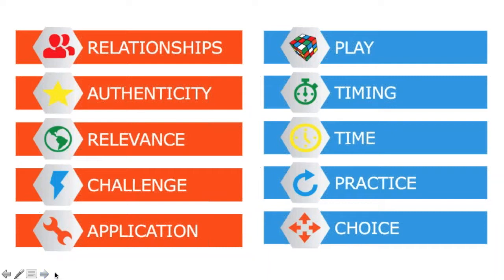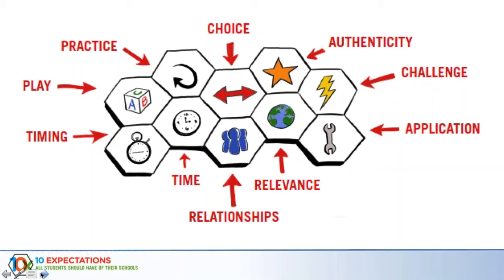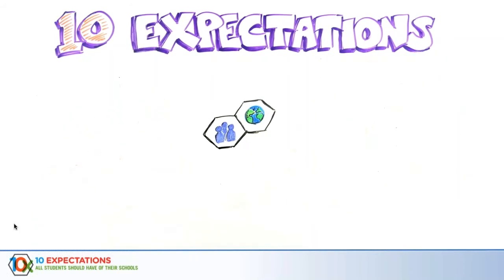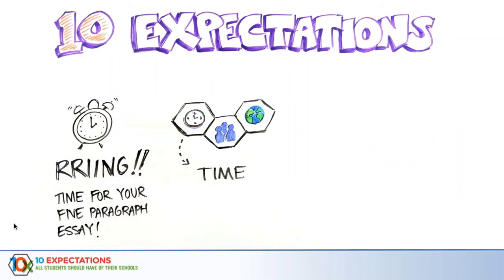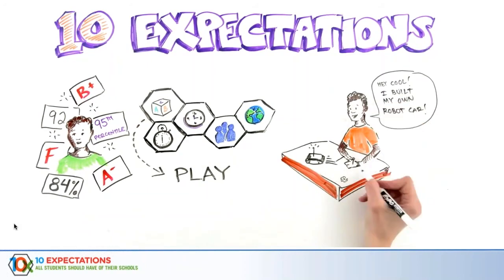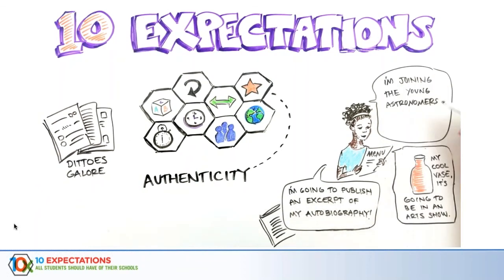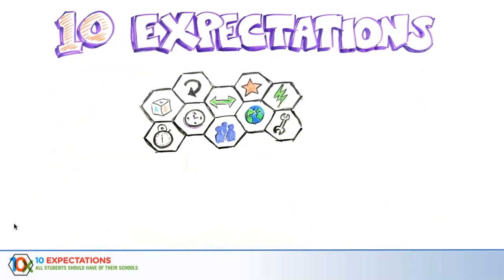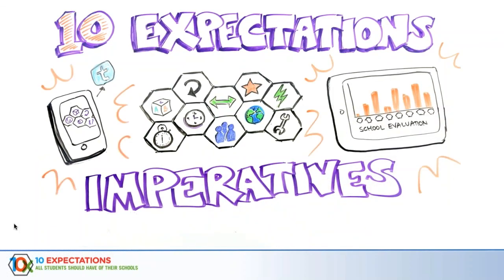Meeting Students Expectations Part 1